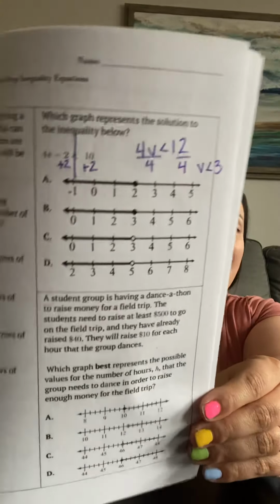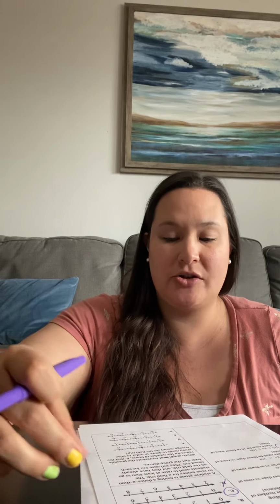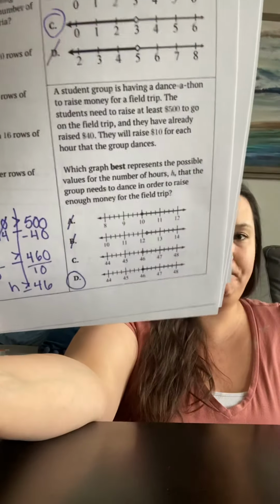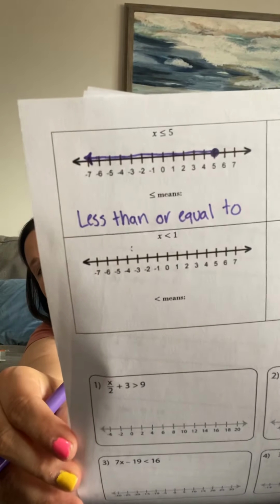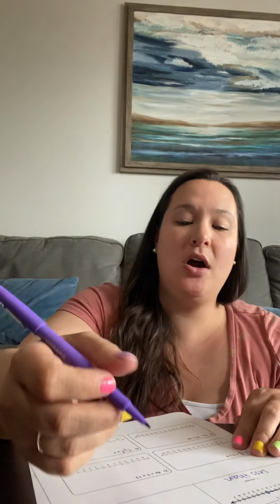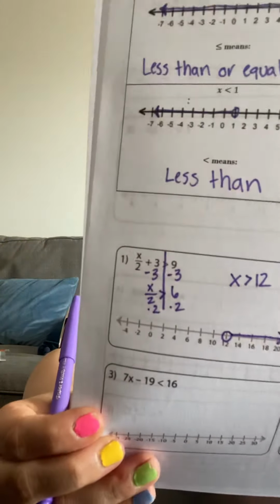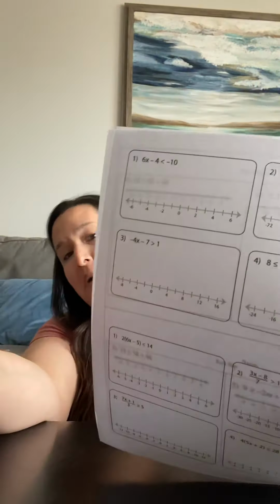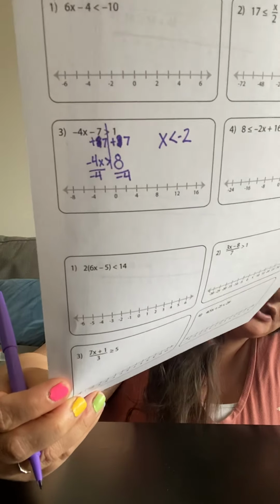333 Lesson 4/20